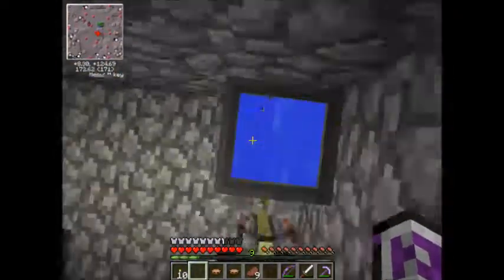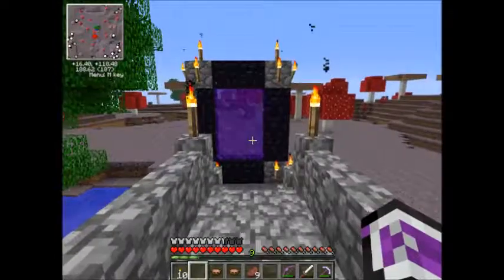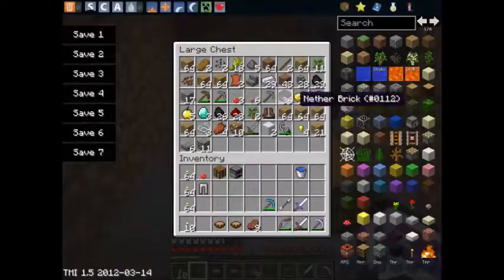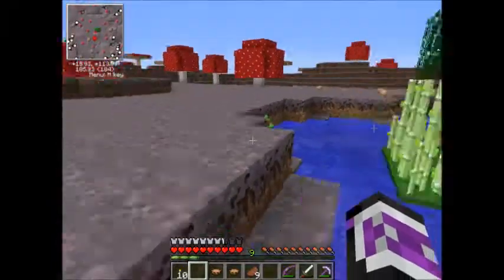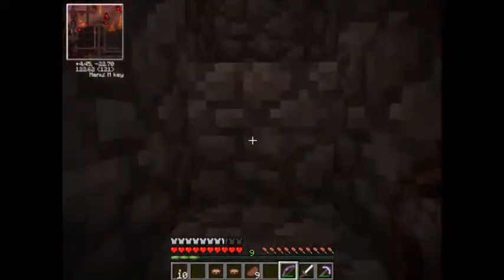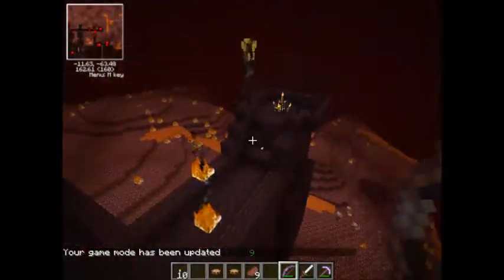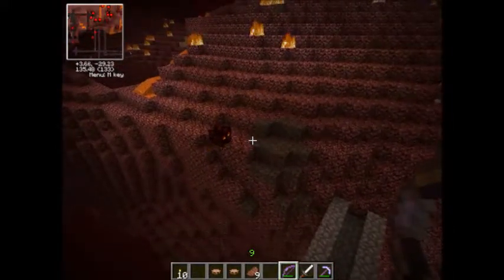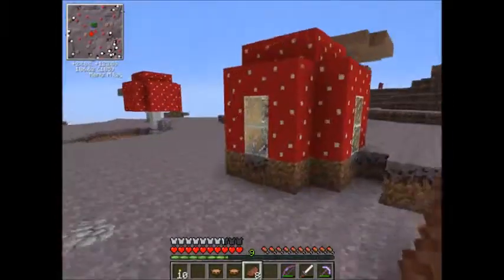Tour of me and my friend Skylers World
Thank you sky for building this world with me.